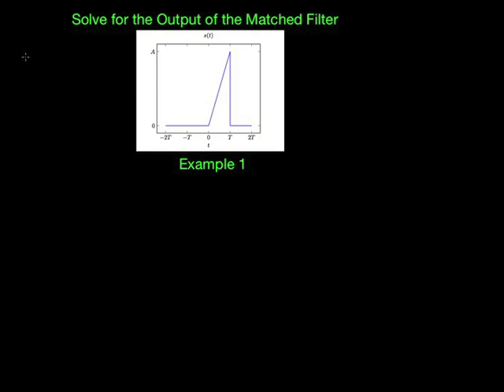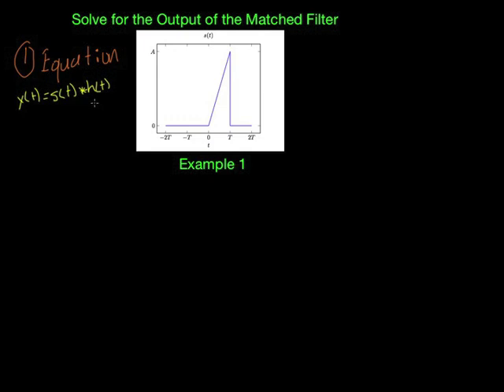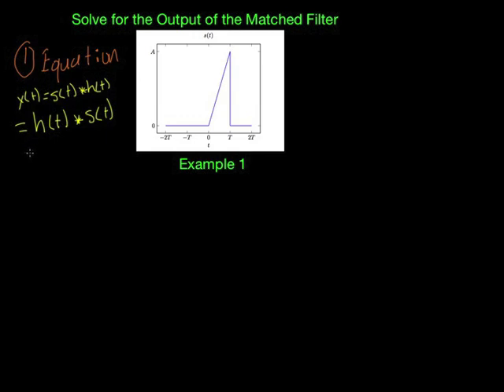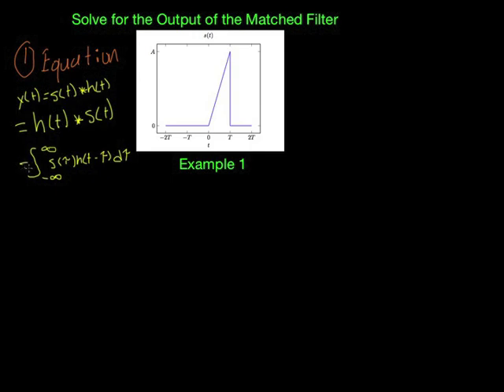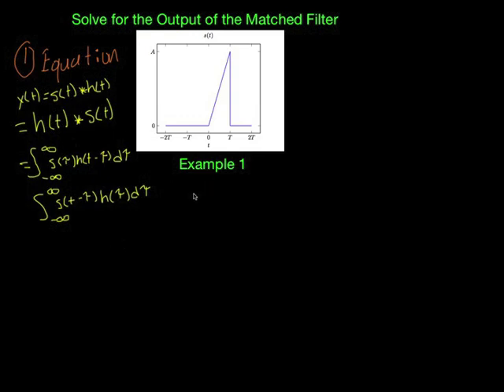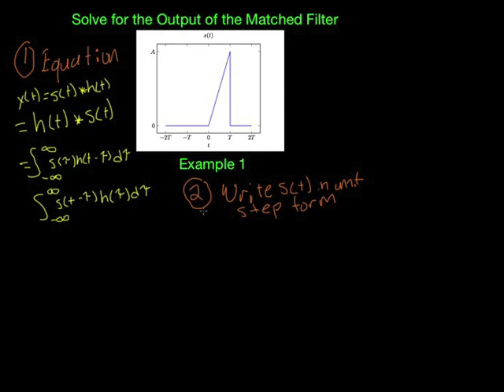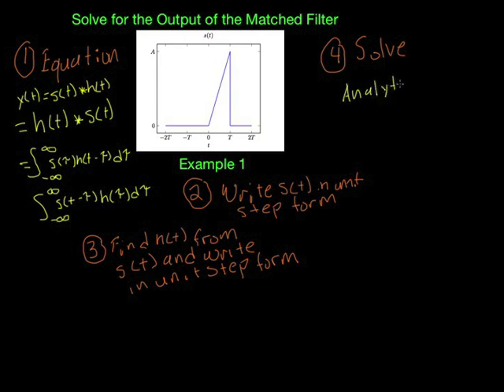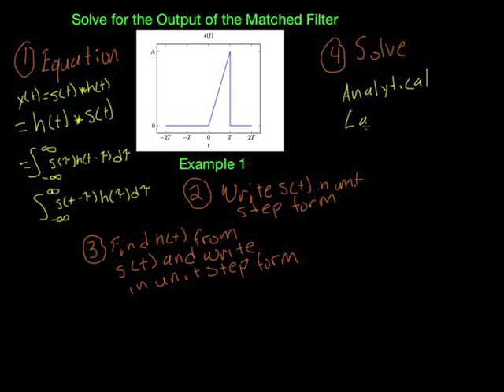Matched Filters - Solving for the Output Overview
Overview of solving for the output of the matched filter. Discusses equation of matched filter output, inputs to equation, and methods of solving.

A PDF detailing all steps of above process can be purchased at the following link: